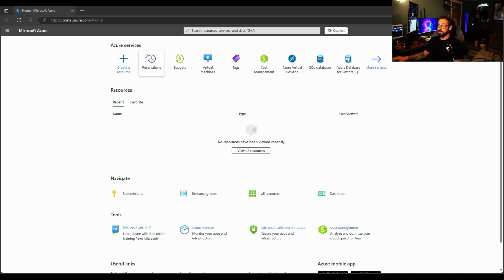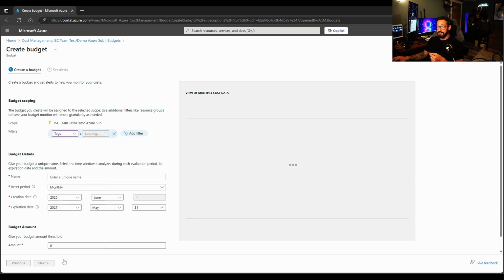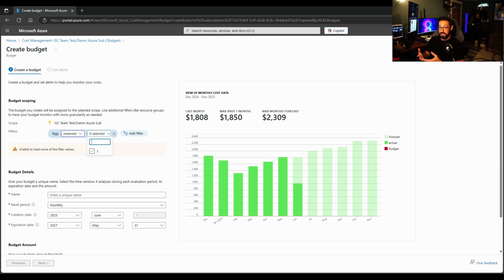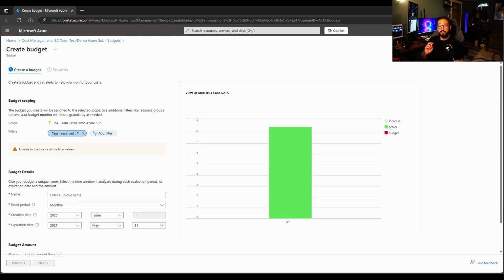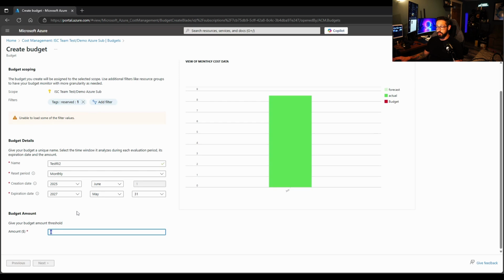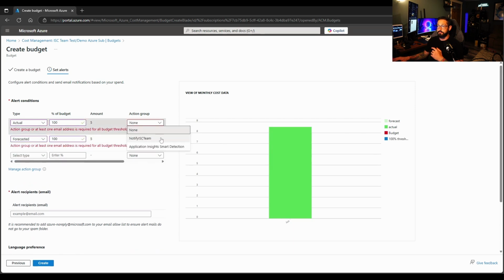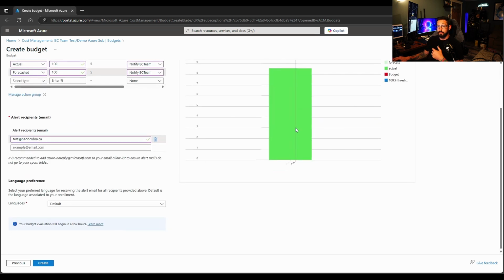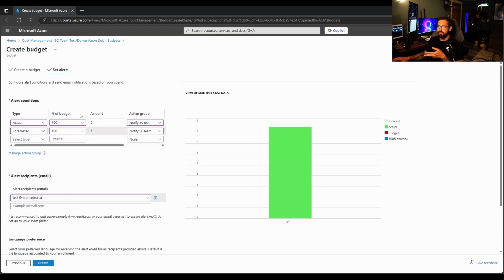Track Expiring Reservations - How To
🚨 I want to preface by saying I recorded this video and 2 days later Azure Cost Manager Changed to include Reservations. If you're looking to track your Reservation expiry I'd refer you to just using Azure Budgets.

Following off of last weeks video for Resource Tags, we leverage them to setup an early warning system for when Reservations expire. When dealing with CSP Subscriptions, the average MSP will not have access to Billing Profile Alerts. This method allows you to take control and monitor environments for unexpected Pay Go Rates.

Chapters:
0:00 Introduction
0:24 Reservation Expiration Problem
1:21 Azure Budget Walkthrough
5:14 Closing Thoughts